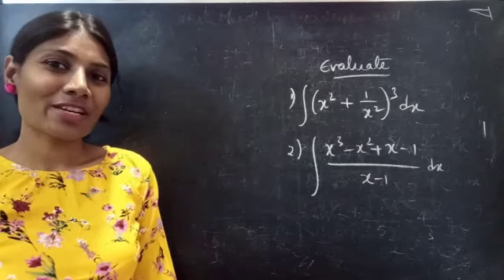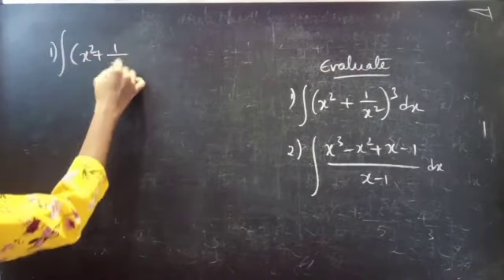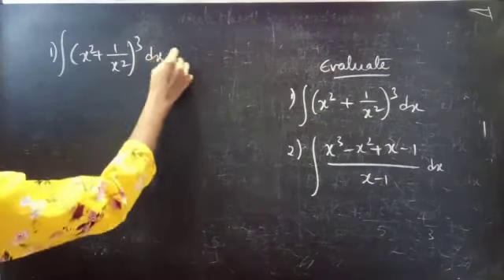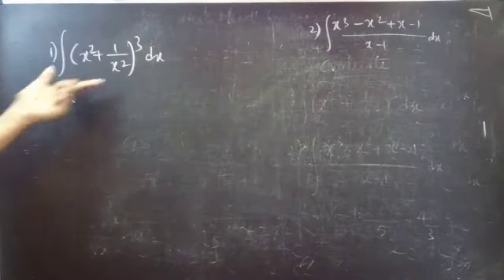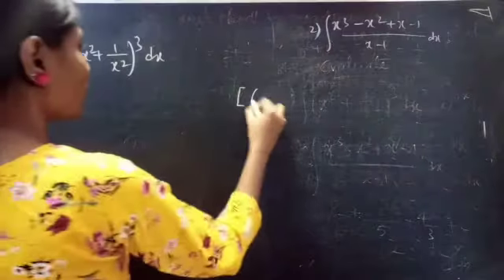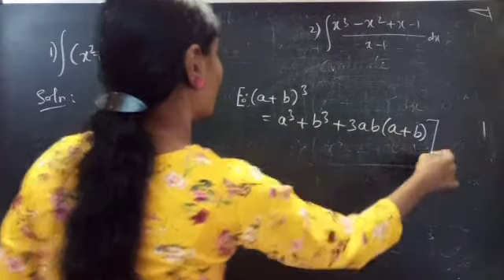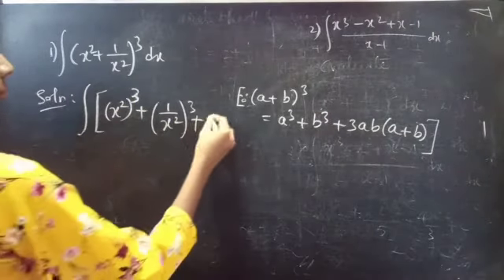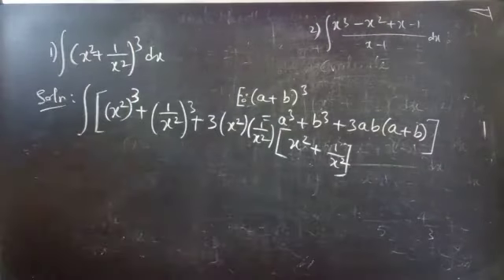∫(x^2+(1/x^2))^3 dx, ∫x^3-x^2+x-1/x-1 dx|Integrations|Integrals|Lec204